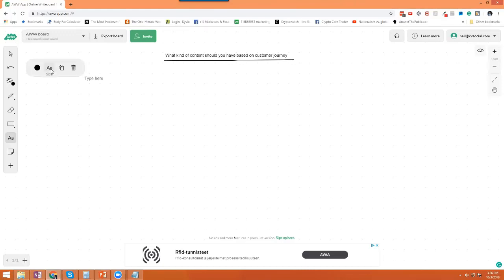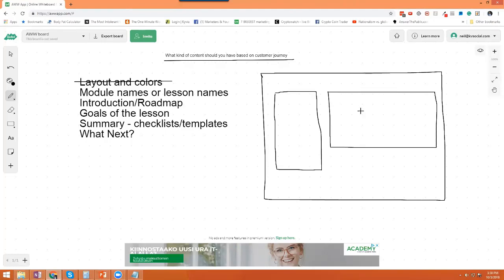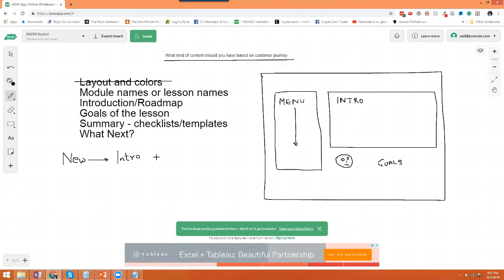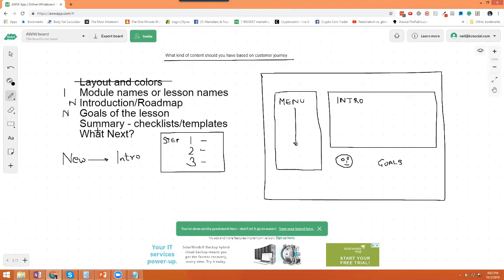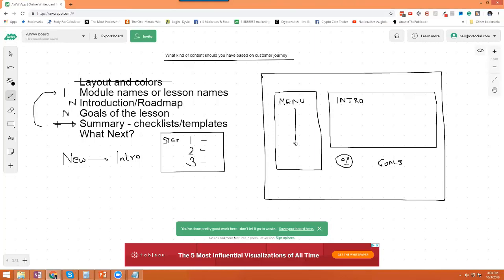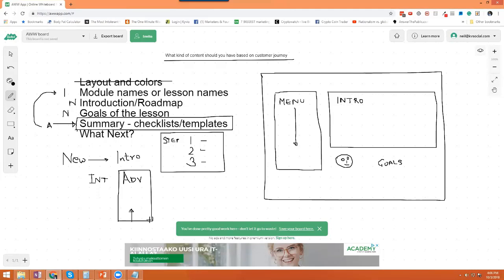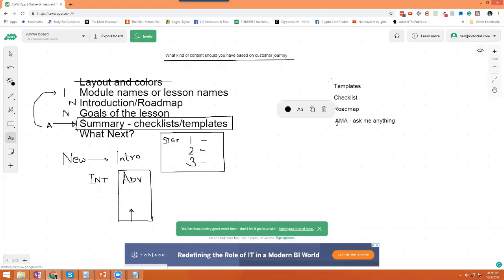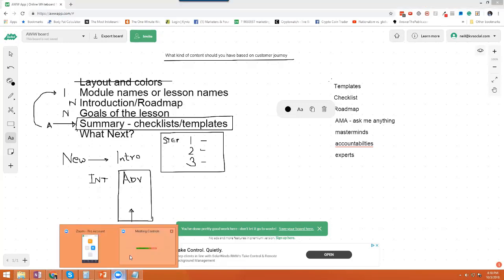What Type Of Content Should You Make Based On Your Customers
Layout of Colors
Module Names & Lesson Names
Introduction/Roadmap
Goals of the lesson
Summary - Checklist/Templates
What's next